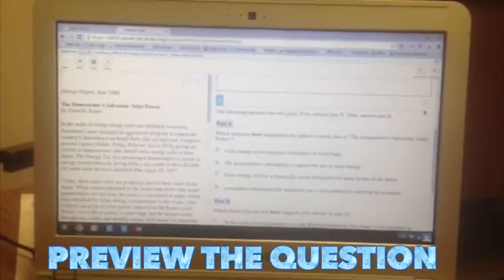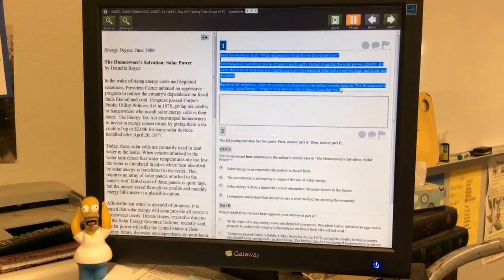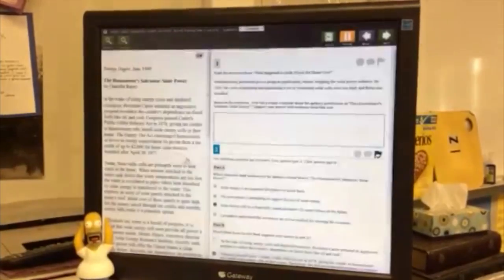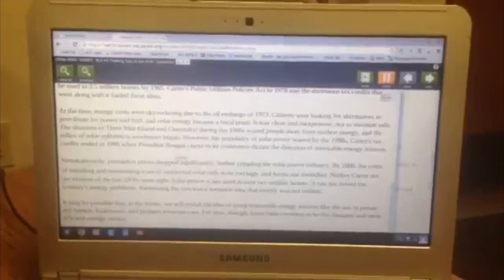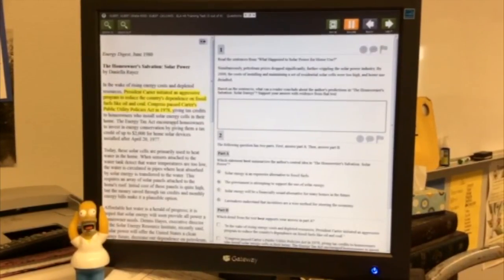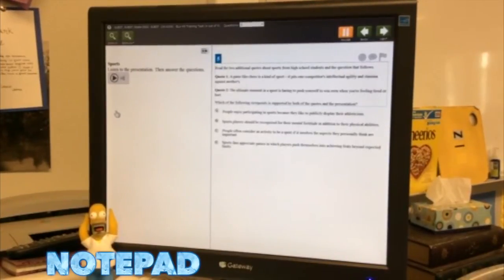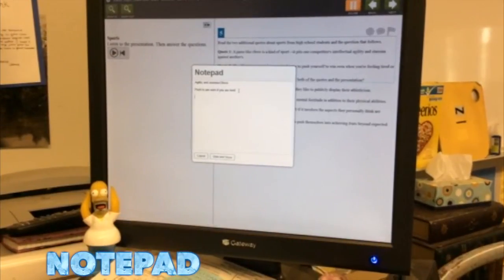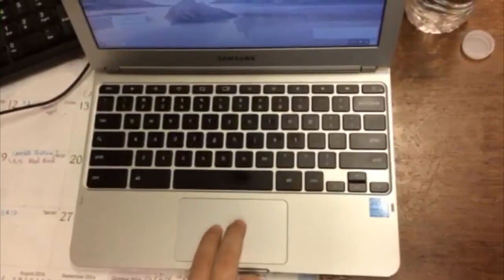DHS SBAC Tools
Video meant to help students with basic features and navigation of SBAC test on a Chromebook.